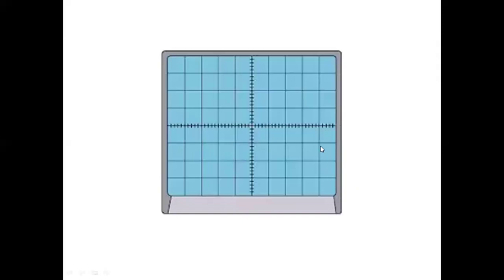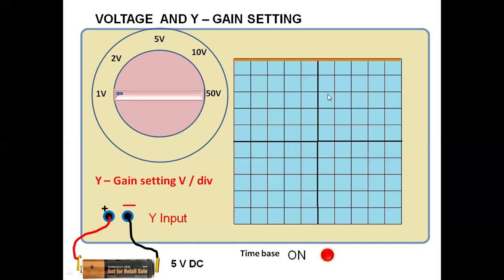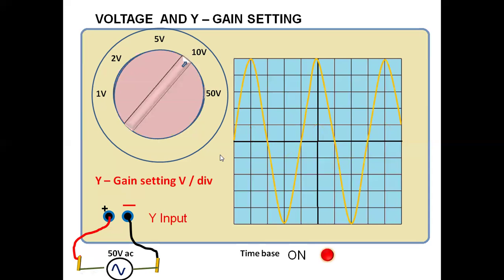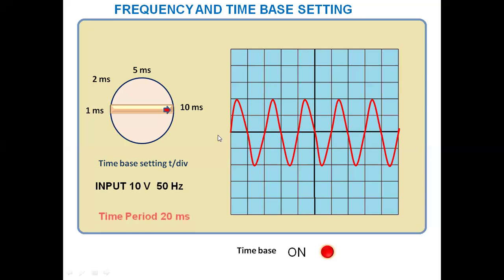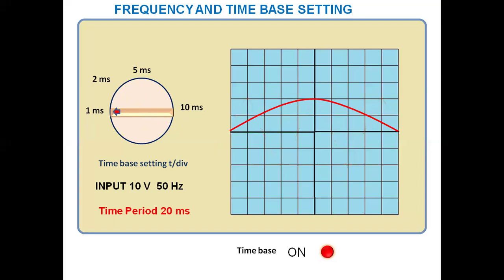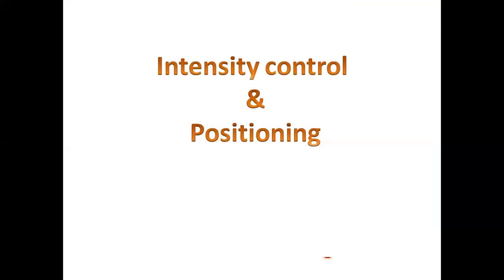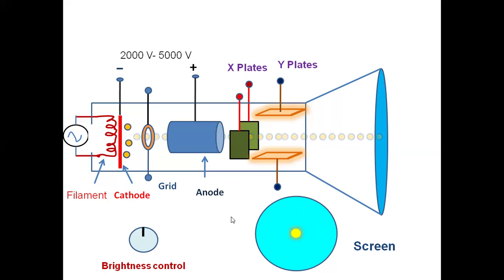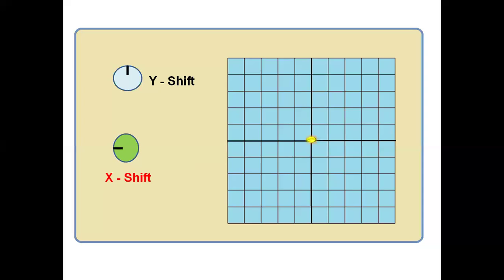CRO O Level | Change in y - gain setting and Time base setting and the Trace on CRO with animation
It is suggested to watch first video on CRO to have more clear concept of the topic.
 Both videos are good for O Levels , Edexcel, class X and A levels as well
class10 - Physics - Chapter 16 - Lecture 2 - 16.3 Cathode-Ray Oscilloscope - Allied Schools
GCE (A-level) Physics E29 The Oscilloscope
A Level Physics: Oscilloscopes
cro | cro working principle and construction | cathode ray oscilloscope | in hindi | animation
Oscilloscope use in Hindi || How to measure using CRO
EEVblog #926 - Introduction To The Oscilloscope
What’s an OSCILLOSCOPE?
Oscilloscope Tutorial (Basics 101)
How to use an oscilloscope / What is an oscilloscope / Oscilloscope tutorial
Cathode Ray Oscilloscope (CRO) | Electronics | Physics
OL | CRO by Kashan Rashid
Basic principle of CRO working is explained in this video with animation
Helpful video for Olevels and class x
This video explains
What is meant by thermionic emission|
How the traces are formed on Cathode ray tube screen

How electrons are accelerated in cathode ray tube
How to measure voltage and frequency with the help of CRO
What is time base and y gain setting

Exam board specific info:
GCE Cambridge O Levels and AS levels
IGSCE Cambridge
AQA - Separate/triple science only
IGCSE Edexcel - Everything is relevant to your course!
Edexcel - Separate/triple science only
OCR 21st Century - Separate/triple science only
OCR Gateway - Separate/triple science only